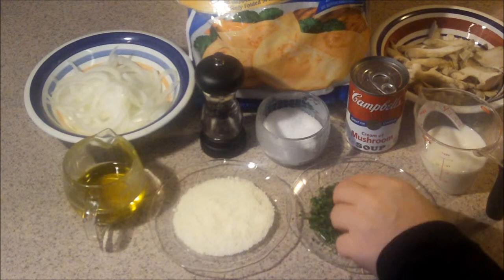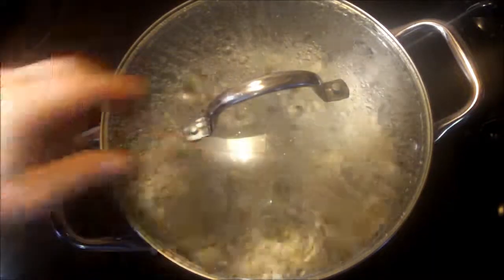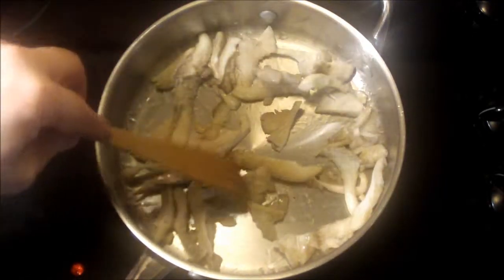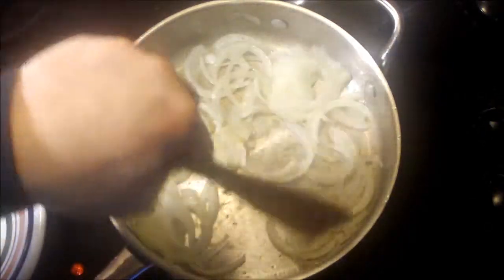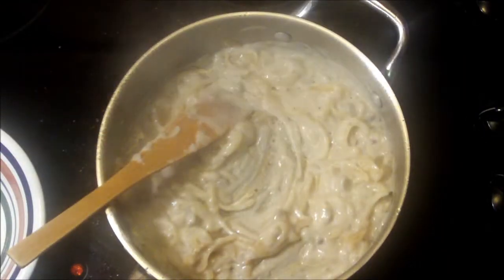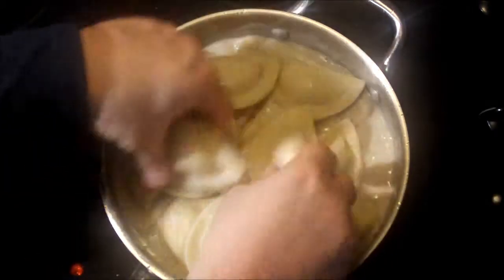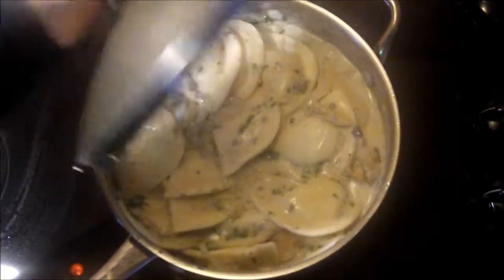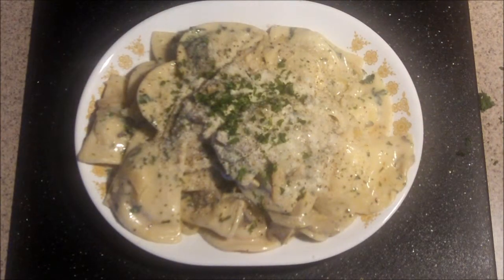Pierogies with Oyster Mushrooms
Quick and easy to make low fat Pierogies with Oyster Mushrooms in mushroom cream sauce.